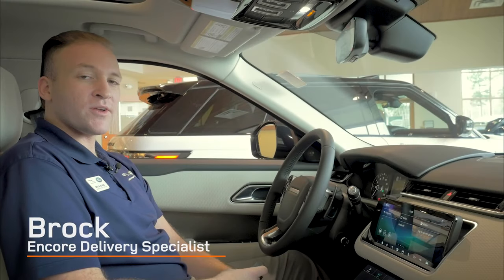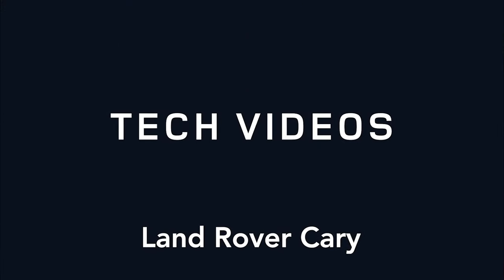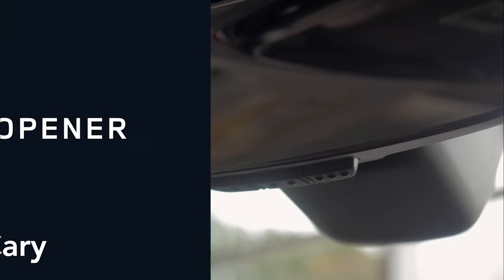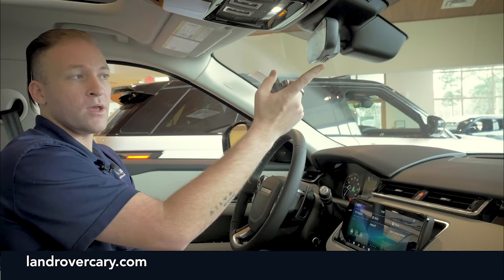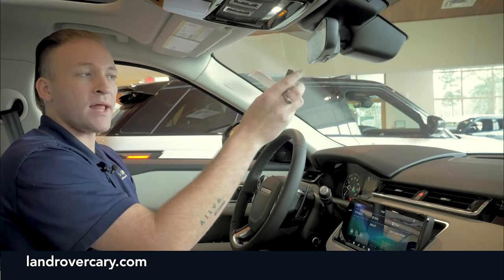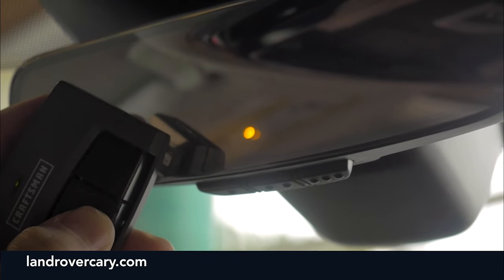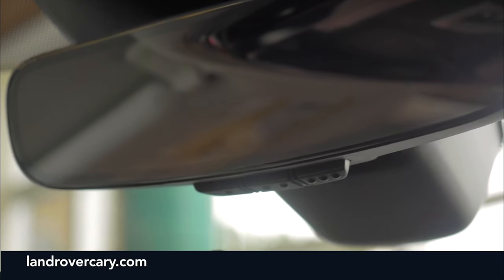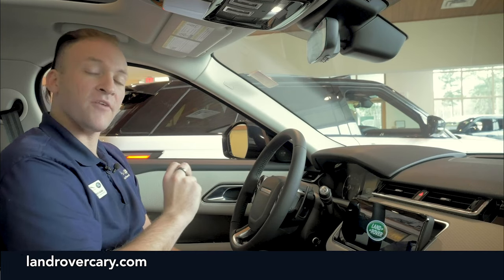Land Rover Cary: How to Program Homelink Garage Door Opener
Brock from Land Rover Cary Shows us How to Program Homelink Garage Door Opener